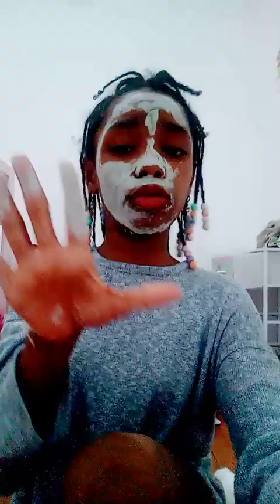March 31, 2024